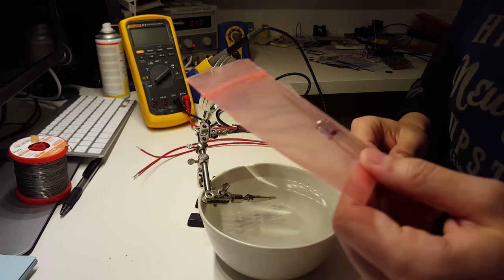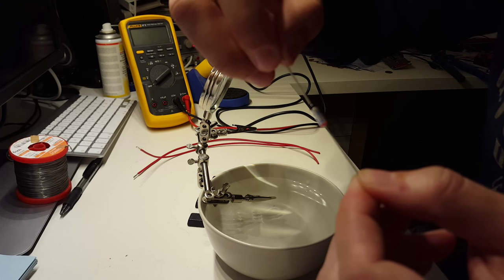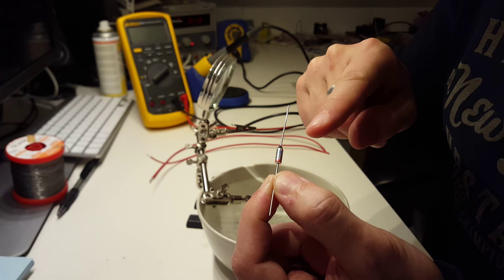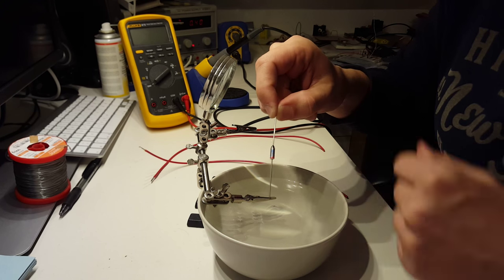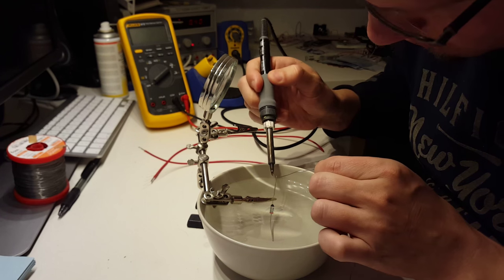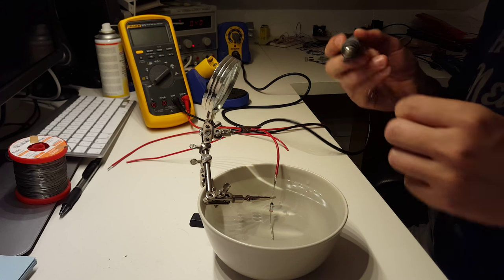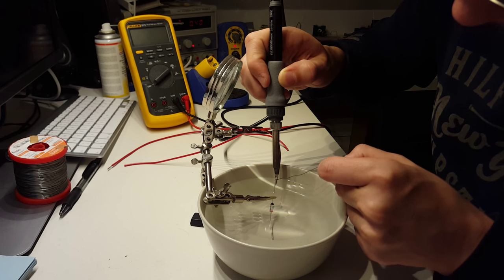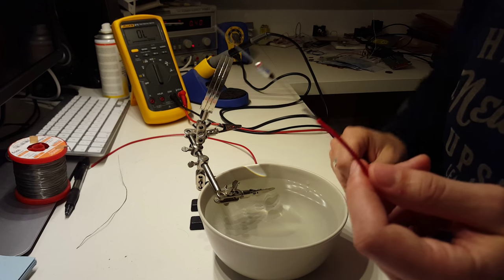How to solder a thermal fuse